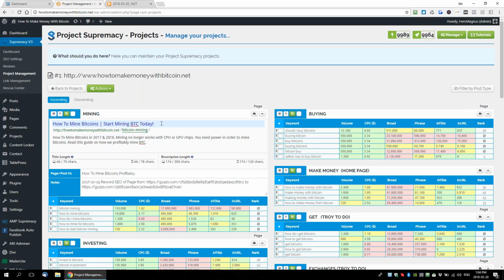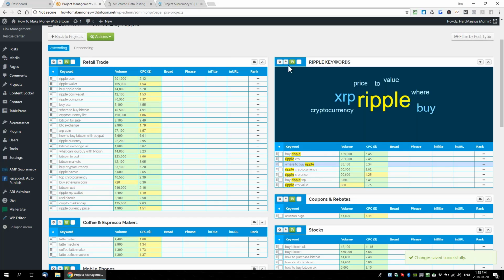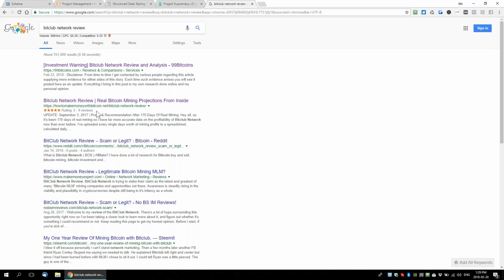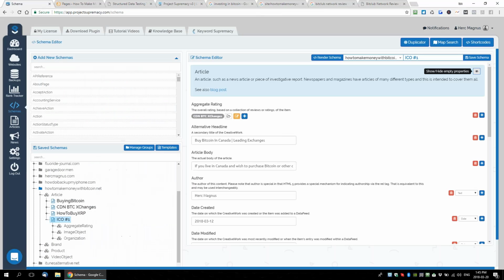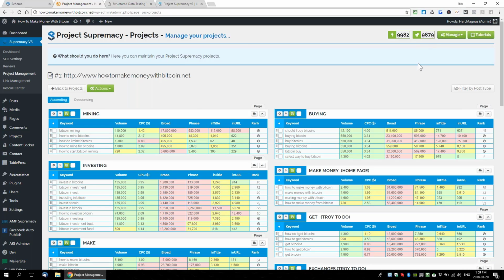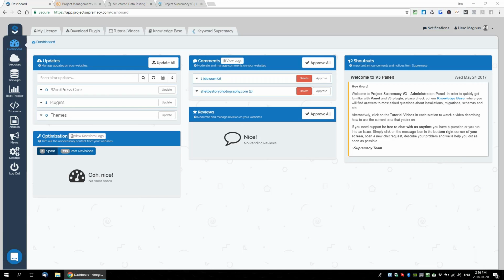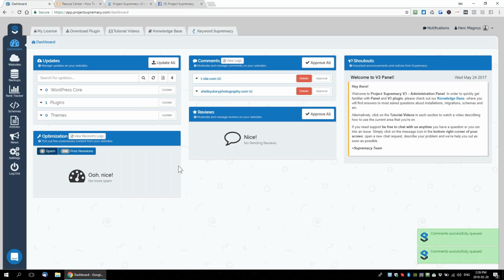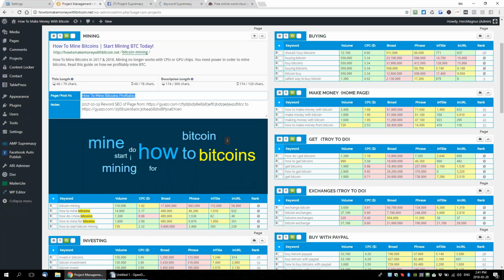PSv3 Training Webinars | 2018-03-20